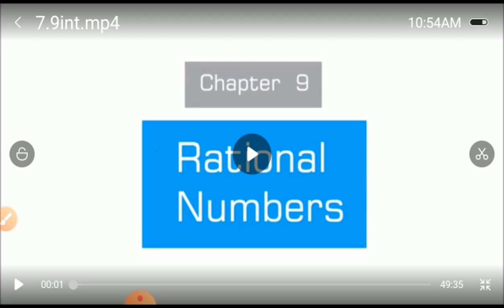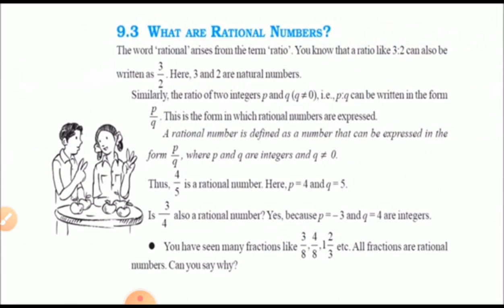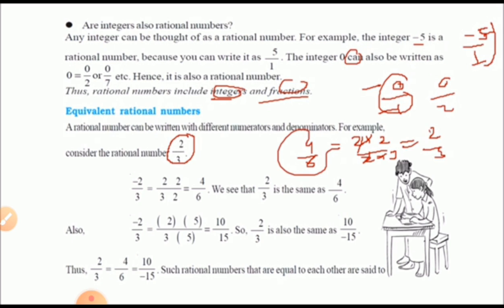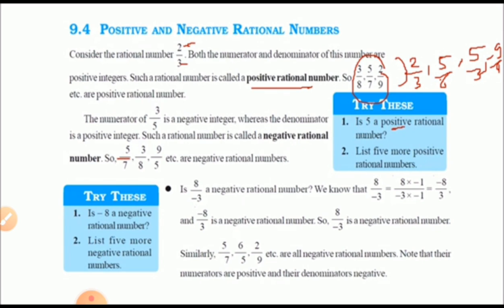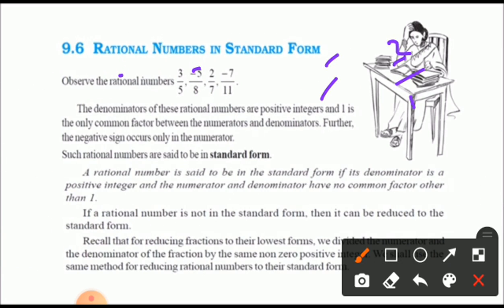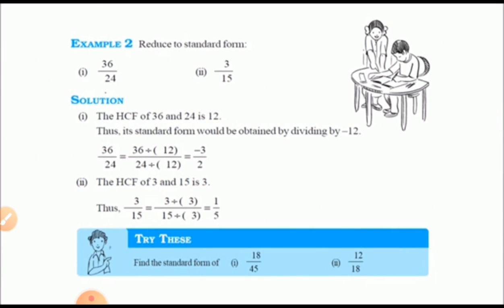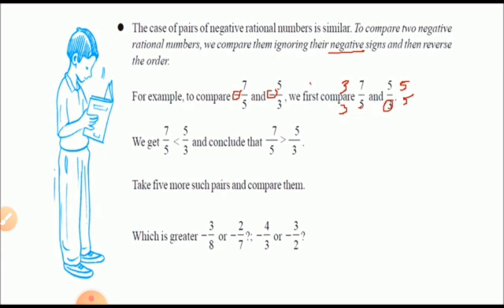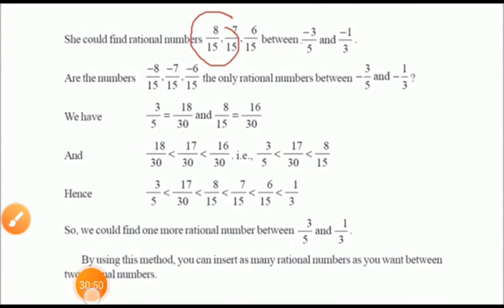VN13 STD 7 SUB MATHS L 9 int